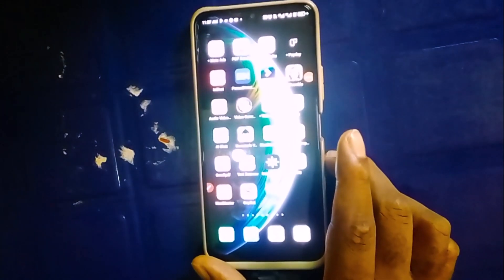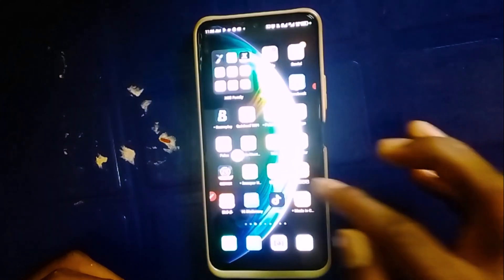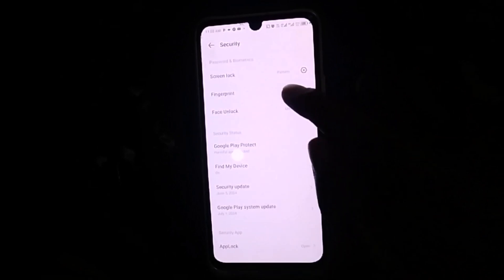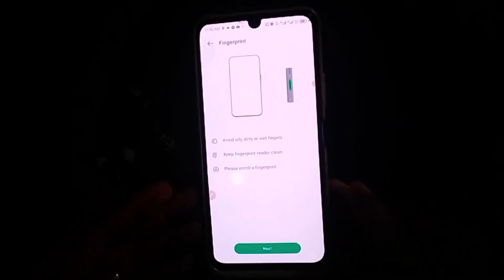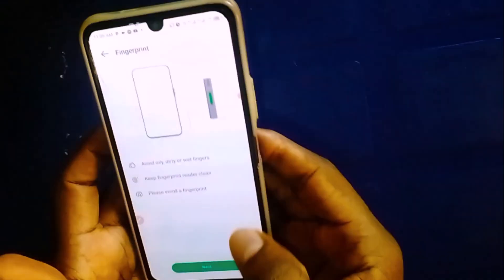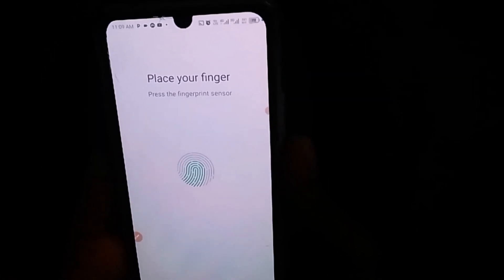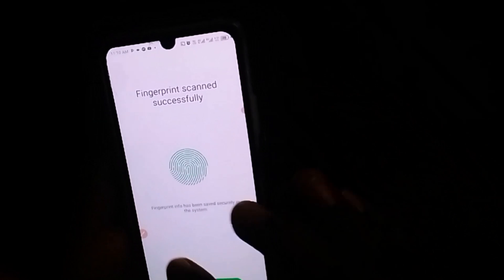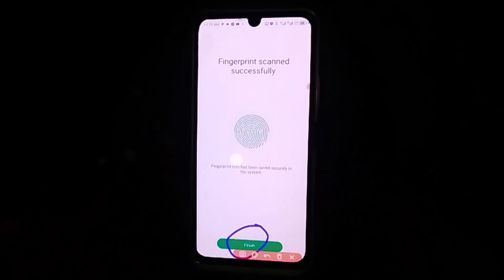How to Enable Finger Print On Infinix Note 30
In this video, we'll guide you through the step-by-step process of enabling the fingerprint sensor on your Infinix Note 30. This feature allows you to unlock your phone quickly and securely with just a touch. Follow along to set up your fingerprint and enhance your device's security.

🔹 What You'll Learn:
1. Accessing Security Settings: Navigate to the security settings on your Infinix Note 30.
2. Setting Up a Backup Lock: Choose a backup screen lock method (pattern, PIN, or password).
3. Adding Your Fingerprint: Follow the on-screen instructions to scan and save your fingerprint.
4. Testing the Fingerprint Sensor: Ensure your fingerprint is registered correctly and test it out.